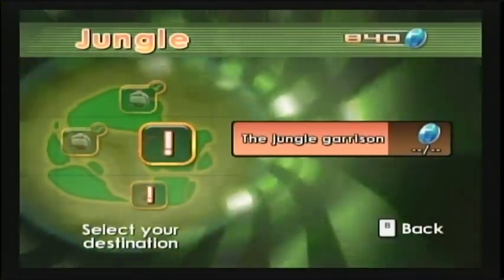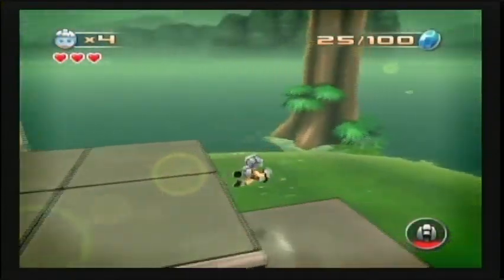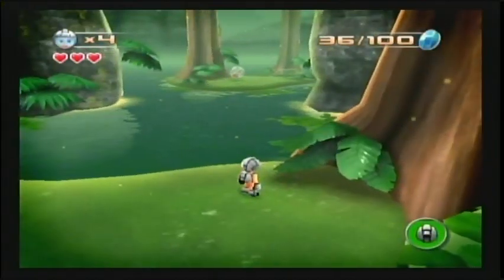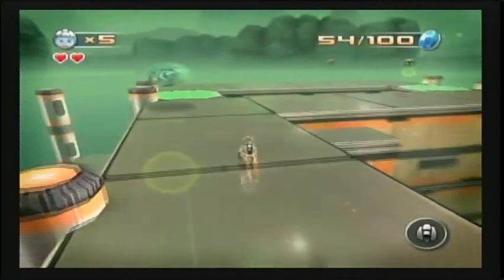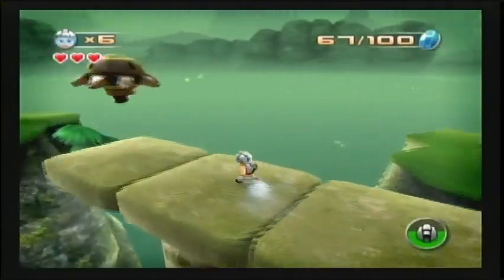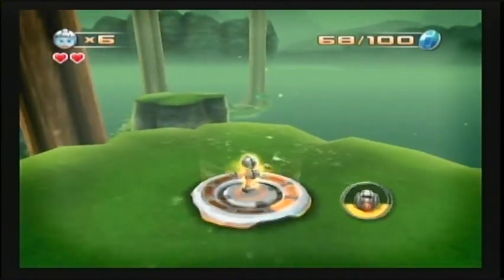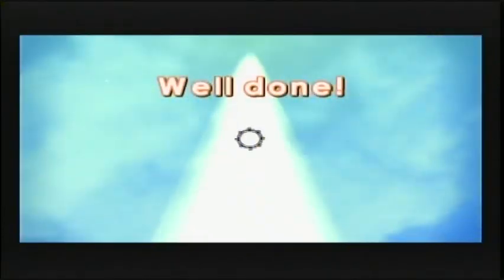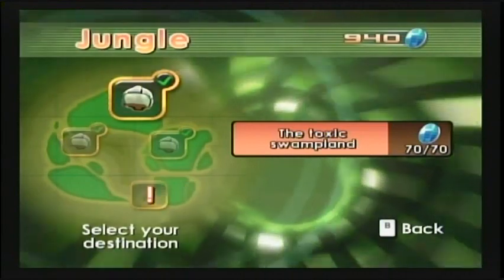Jett Rocket : [Episode 12] Jungle - The jungle garrison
Please read the description and watch the entire video before leaving a comment.
If you don't like the commentary, just mute the video or watch something else.
This is just a regular playthrough done for fun; for a detailed walkthrough, game help, etc., just do a search online.

The third level of the Jungle is The jungle garrison. This is an enemy base, so there is a decent size enemy presence here, as well as traps and hazards that Jett must avoid.

Those final 20 Solar Cell are probably the least obvious ones to find in the game.

Next up is the final level of the Jungle, as well as the final full level of the game. There is a boss fight at the end of it as well, so look out for it!